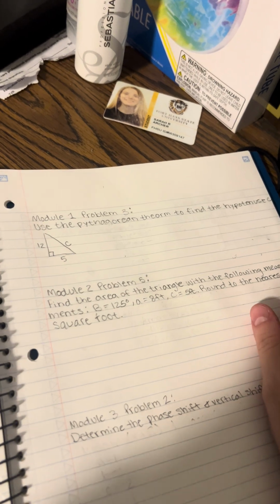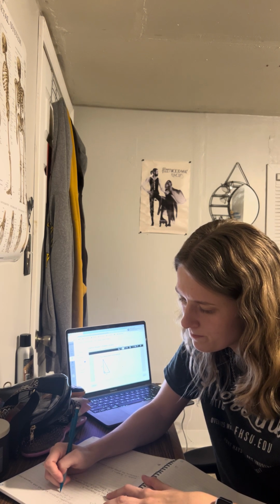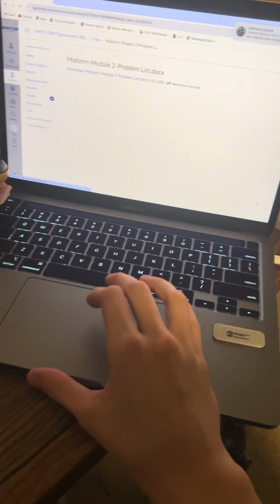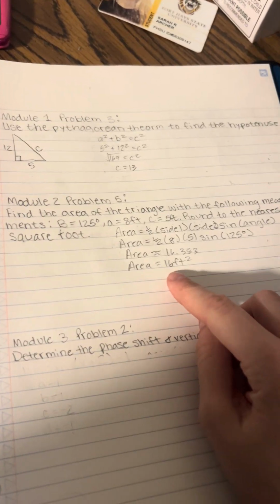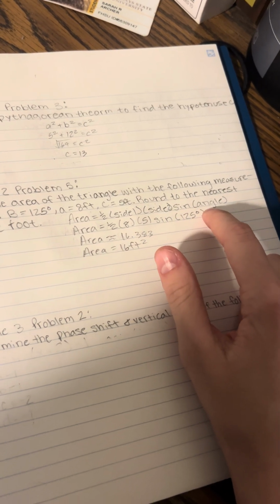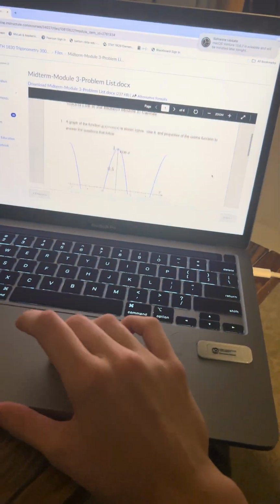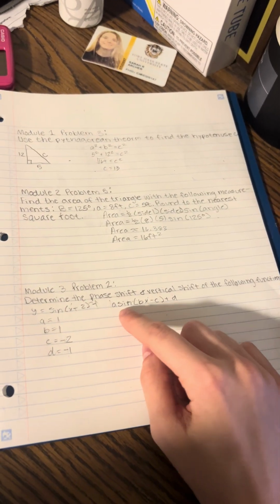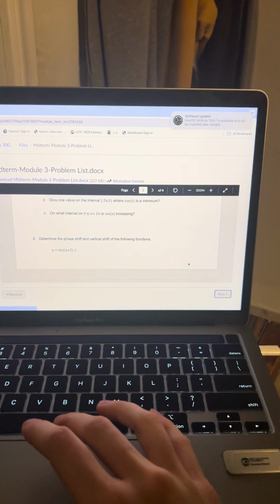Trigonometry Midterm Exam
I forgot to mention that phase shift= c/b so in this case it’s 2/1 but the sign is negative and will shift 2 to the left.